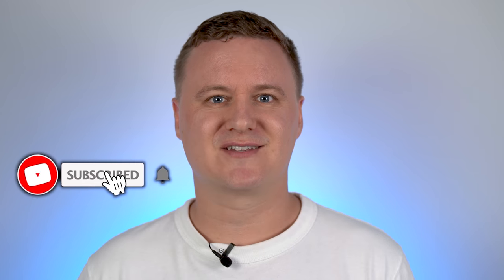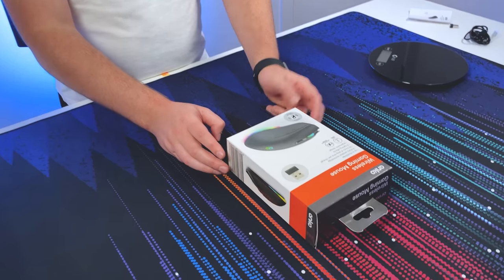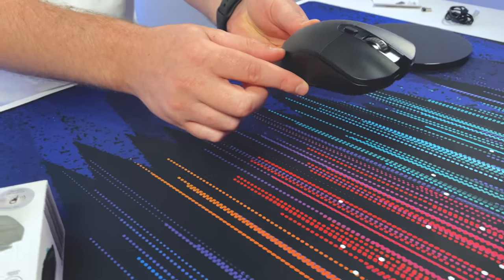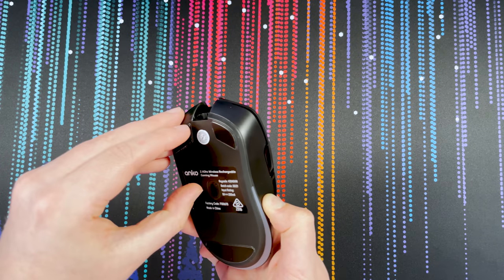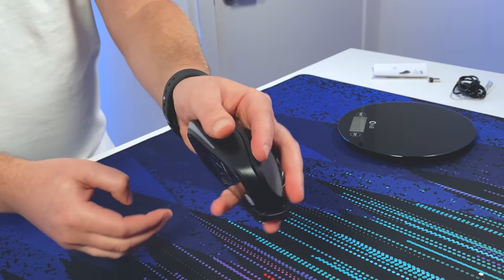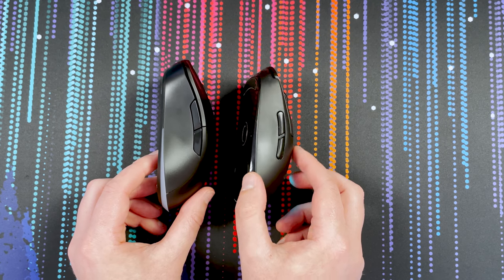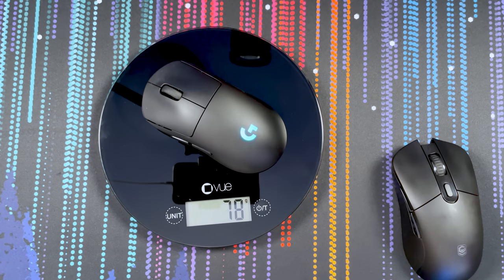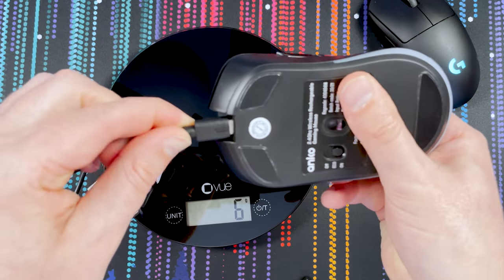$35 Kmart Wireless Rechargeable Gaming Mouse Review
G'day Everyone! In todays video I'll be checking out the Kmart Wireless Gaming Mouse and let's just say now that's it's probably going to end up in a lot of Christmas stockings this year haha.

Intro: 0:00
Impressions: 2:01
Comparison: 4:20
Weight: 5:30
Gaming Thoughts: 7:06

Let me know what you think and if you would consider getting it?

Streaming on YouTube every Friday night! - AEST

PC Setup
Case: Lian Li O11 Dynamic
CPU: AMD Ryzen 9 5900x
RAM: G-Skill 2x16GB 3600mhz
MOBO: Asus x570-P/CSM
Boot Drive: Silicon Power 1TB NVME
Mass Storage: Silicon Power 2TB NVME
Power Supply - Deepcool 850w
CPU Cooler: Deepcool Castle 360 AIO

Streaming & Gaming Gear:
Mouse: Logitech G Pro Wireless Mouse
Headphones - AKG K361
Gaming Monitor: Viewsonic 144hz VX2705-2KP
Productivity Monitor: LG 4K 60hz

Camera: Sony A7s II
Lens: Sony FE 24-70mm
Dummy Battery
Capture Card: Pengo 4k USB 3.0